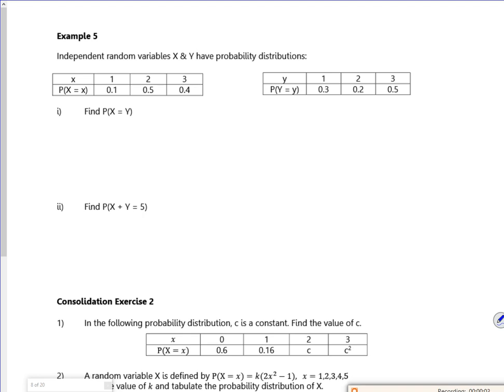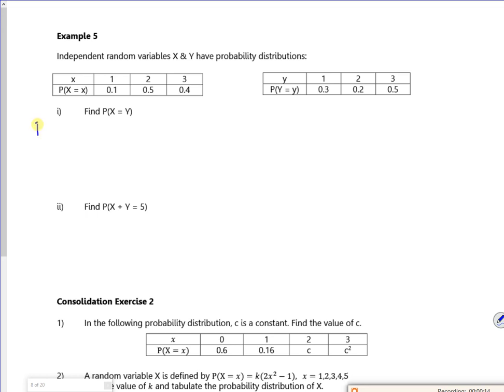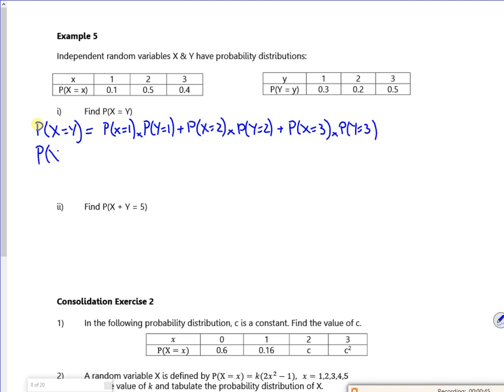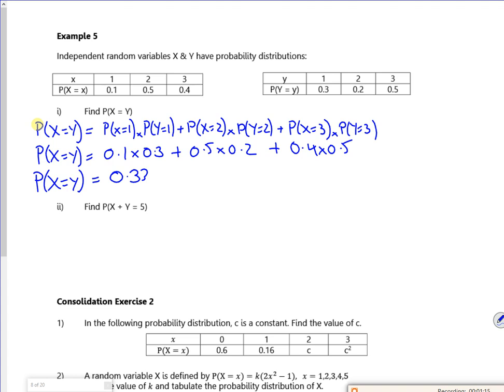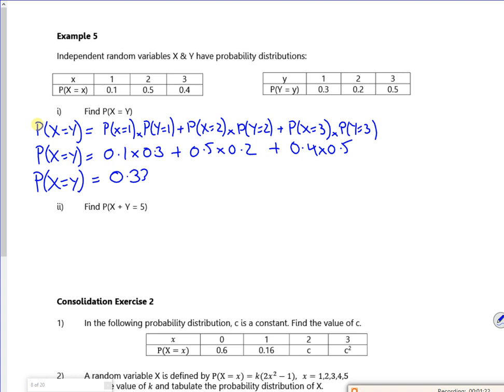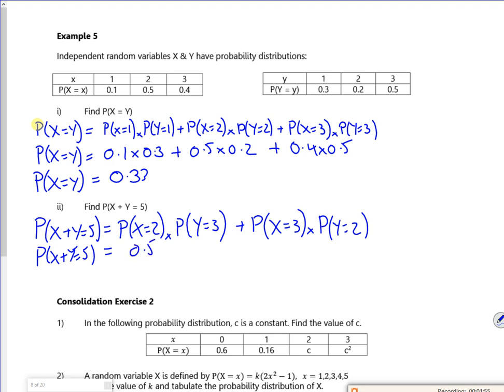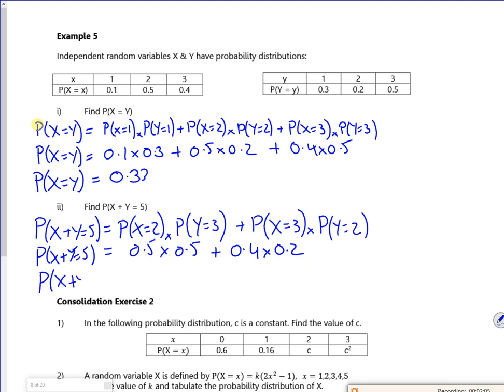A2 DRV lesson2 vid2